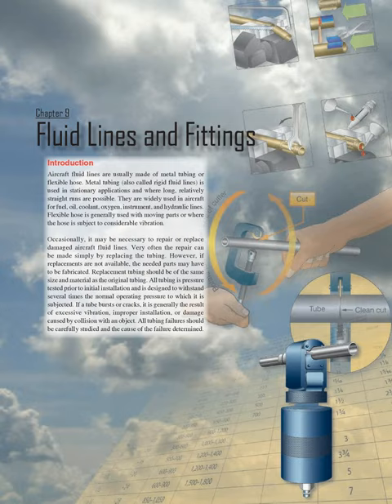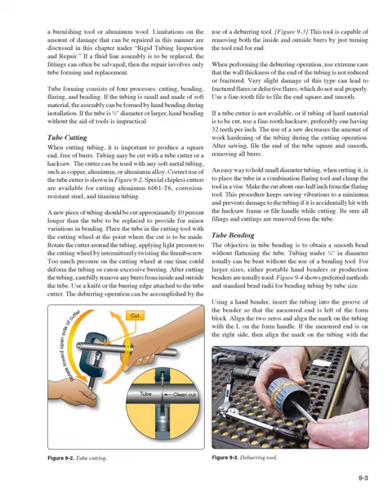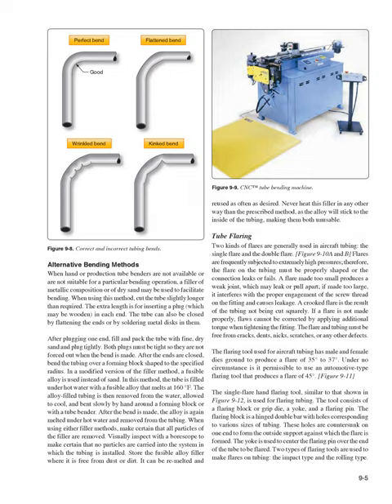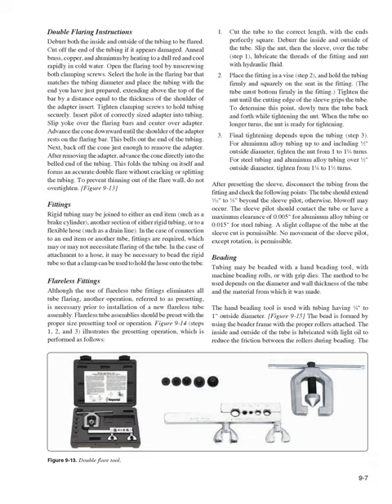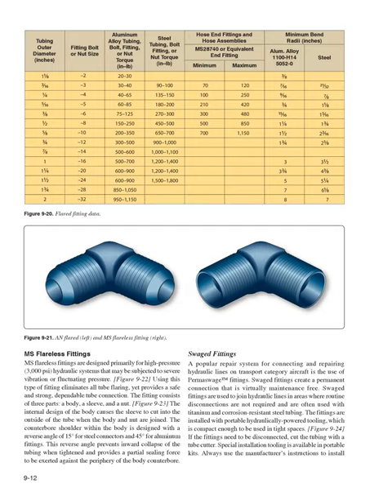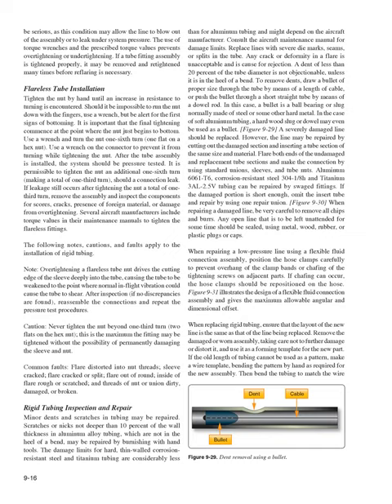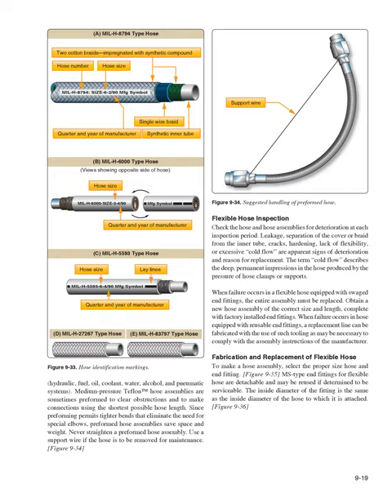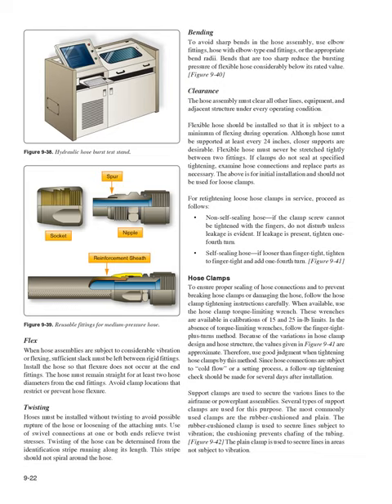Fluid Lines and Fittings (Aviation Maintenance Technician Handbook FAA-H-8083-30A Audiobook Ch.9)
Aviation Maintenance Technician Handbook FAA-H-8083-30A Audiobook Chapter 9 Fluid Lines and Fittings
Search Amazon.com for the physical book. (paid link)

Chapter 9 Fluid Lines and Fittings Introduction Aircraft fluid lines are usually made of metal tubing or flexible hose.
Metal tubing (also called rigid fluid lines) is used in stationary applications and where long, relatively straight runs are possible.
They are widely used in aircraft for fuel, oil, coolant, oxygen, instrument, and hydraulic lines.
Flexible hose is generally used with moving parts or where the hose is subject to considerable vibration.
Occasionally, it may be necessary to repair or replace damaged aircraft fluid lines.
Very often the repair can be made simply by replacing the tubing.
However, if replacements are not available, the needed parts may have to be fabricated.
Replacement tubing should be of the same size and material as the original tubing.
All tubing is pressure tested prior to initial installation and is designed to withstand several times the normal operating pressure to which it is subjected.
If a tube bursts or cracks, it is generally the result of excessive vibration, improper installation, or damage caused by collision with an object.
All tubing failures should be carefully studied and the cause of the failure determined.